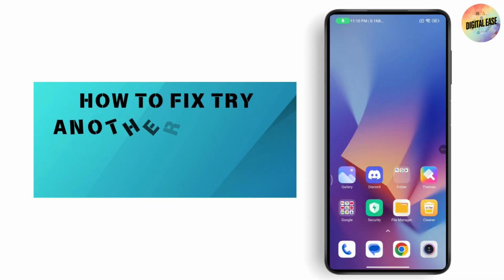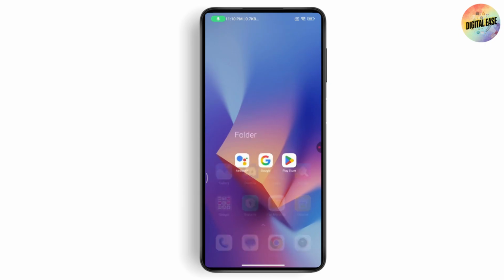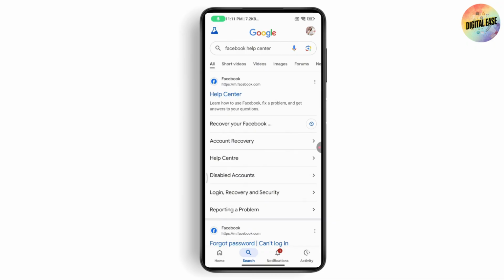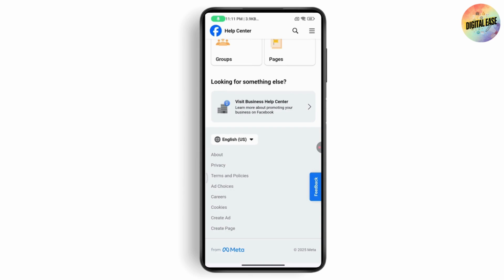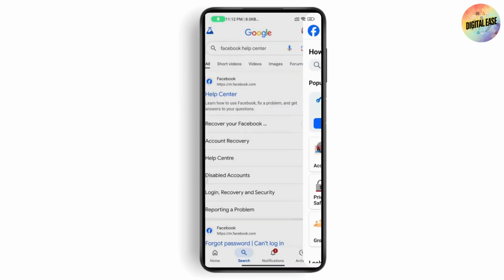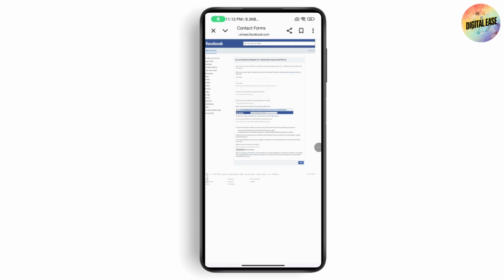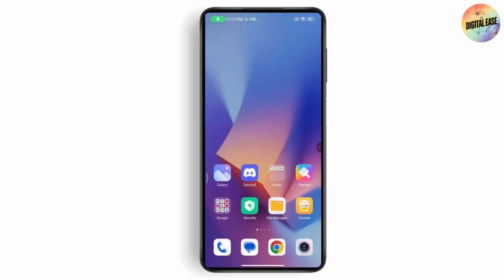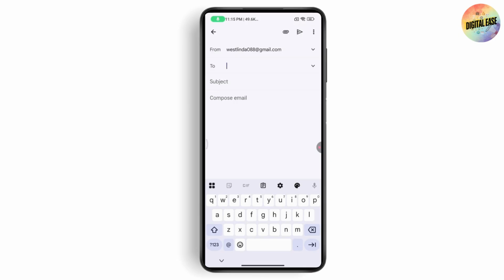Fix Try Another Device to Continue Facebook Problem - Easy Solution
Fix Try Another Device to Continue Facebook Problem

Learn how to fix “try another device to continue” Facebook problem using the paths shown here. Use search to find the official Facebook contact form and submit the issue. You can also email with the subject “fix try another device to continue Facebook problem,” describe what you see, and attach screenshots. After you fix this, you’ll sign in normally again and avoid the loop that blocks access. This matters because the prompt prevents you from using your account, and an official review through the Help Center or contact form is the proper way to resolve it—no third-party tools needed.

0:00 Introduction
0:35 Fix “Try Another Device To Continue” Facebook Problem